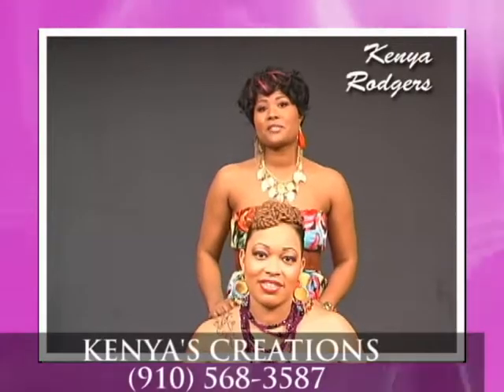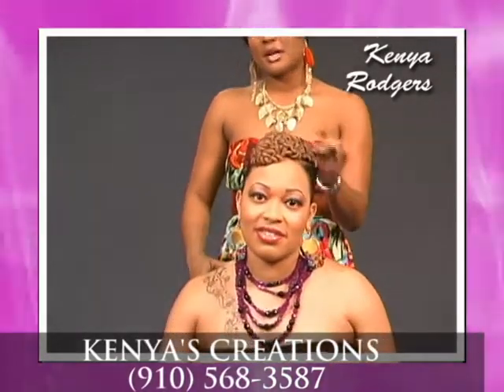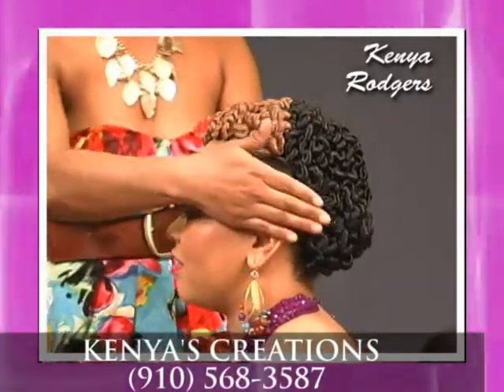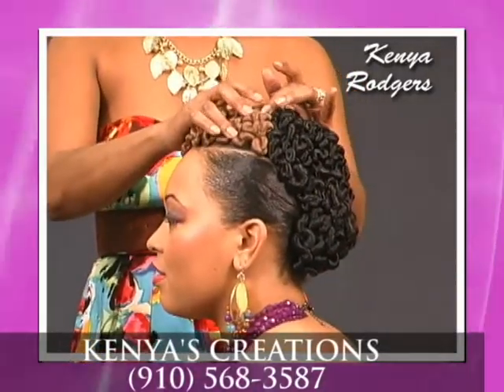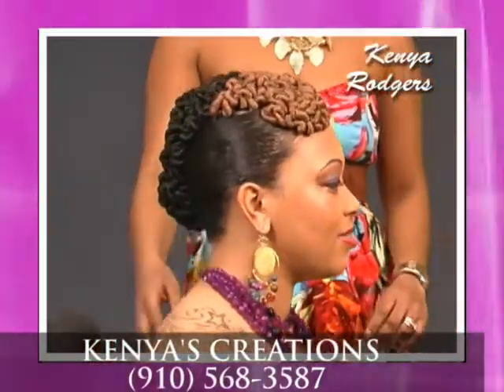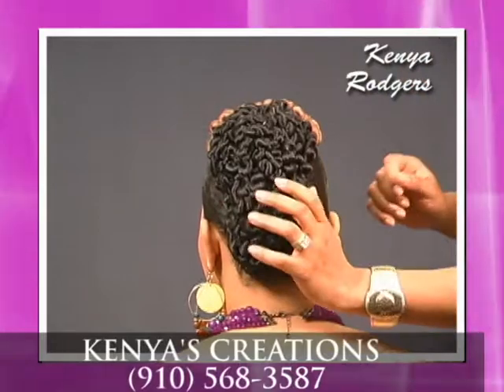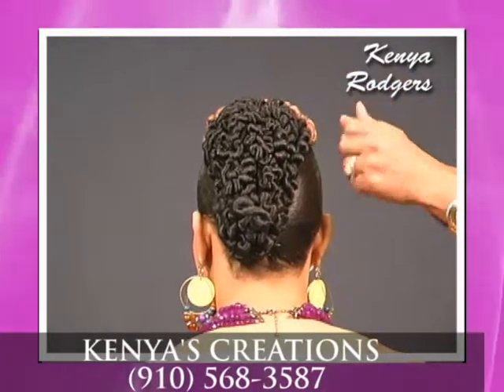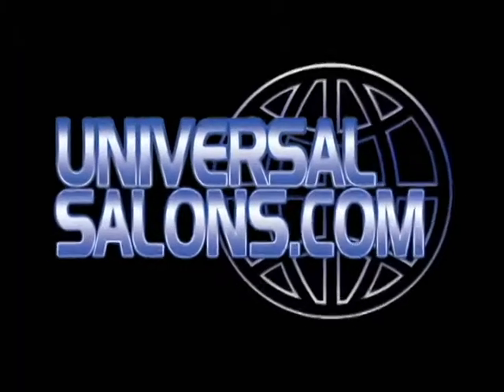KENYA RODGERS' HOT NEW STYLE